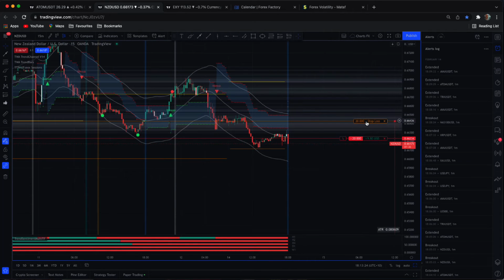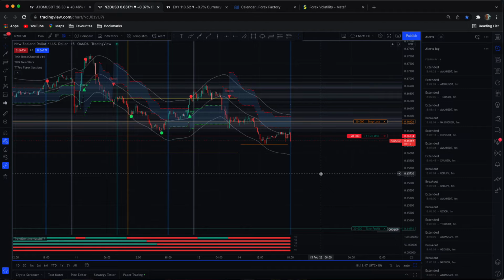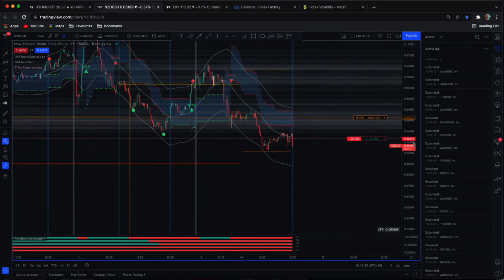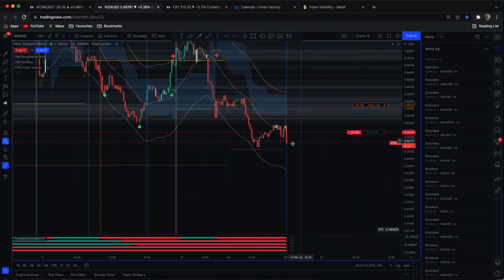NZDUSD Trade Idea Follow Up